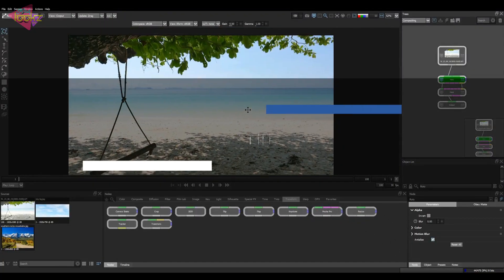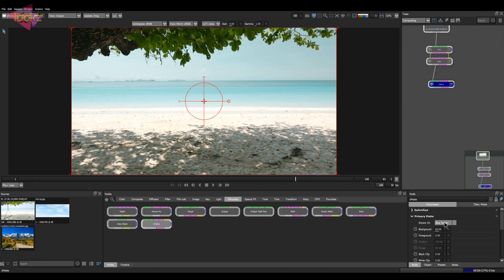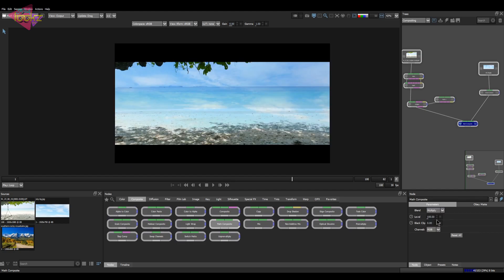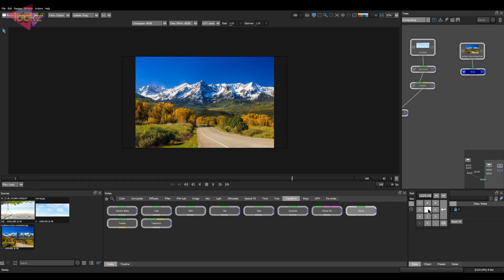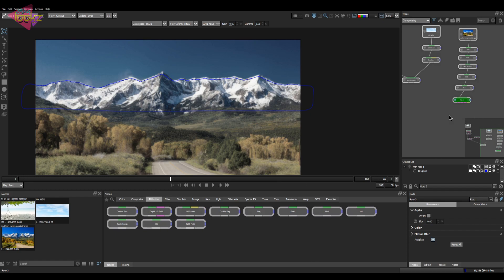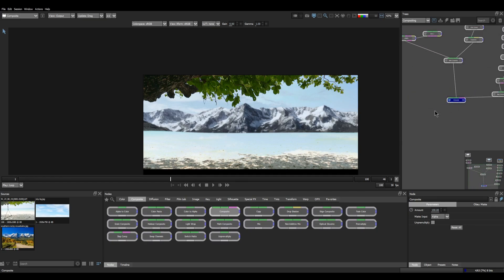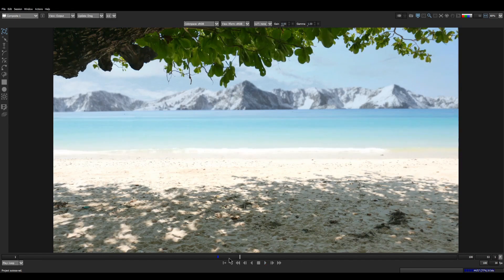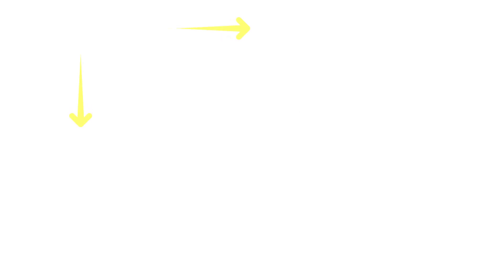Compositing tutorial | How to do basic compositing in Silhouette 2020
In this tutorial, we will learn how to do compositing in Silhouette 2020 and get introduced to know some of the basic nodes used!
Do comment down your thoughts and give a thumbs-up!!

If you like the stuff at madlookz VFX and would like to see more and better videos on a regular basis, you can become a Patron for madlookz VFX on Patreon. The more you contribute, the more rewards you unlock and it's completely transparent.